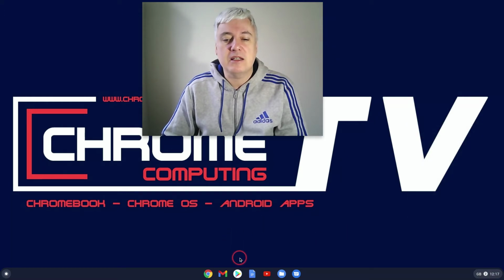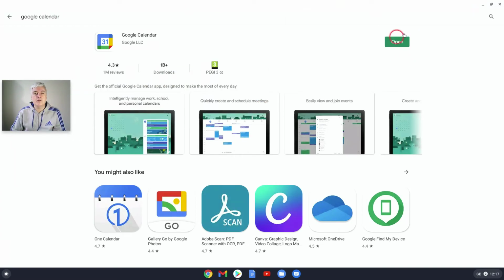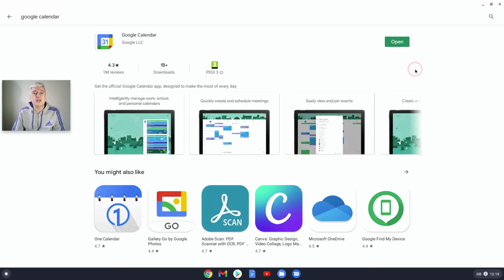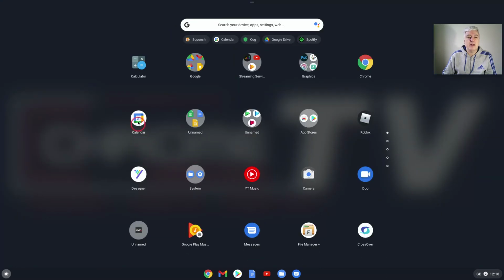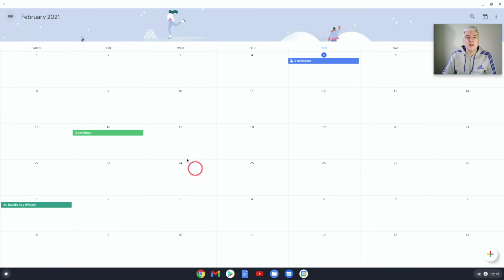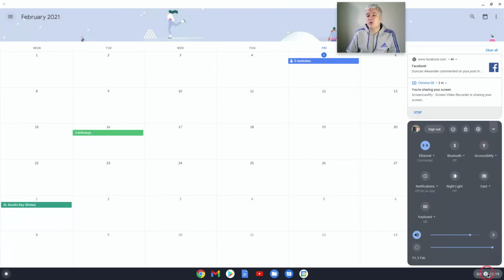How to add a calendar to your Chromebook or Chromebox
The Chromebook and Chrome OS are great but there are a few things that are not readily available from Chrome OS. One of these is having access to a calendar.

Hopefully, we'll see one added at a later date to Chrome OS. Until then, this video will show you how to add a calendar to your Chromebook or Chromebox or any device running Chrome OS.

The video will show you how to install Google Calendar on your Chromebook and how you can access this quickly on your Chromebook. This is much better than getting to the calendar via a browser.